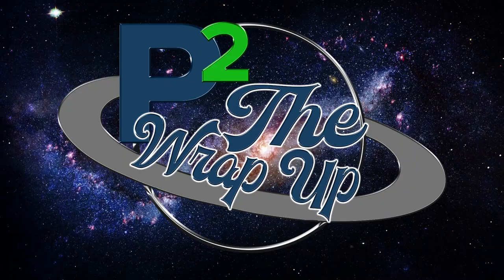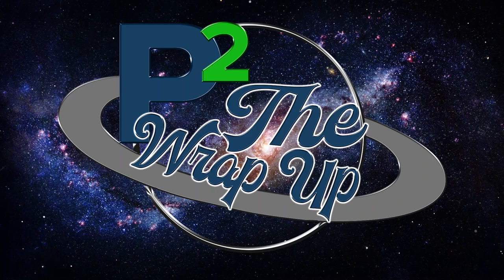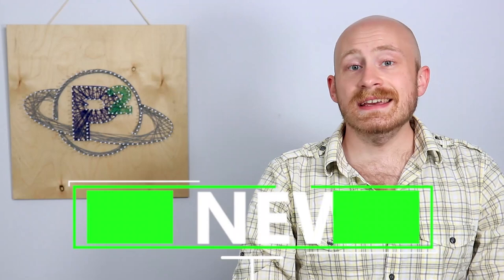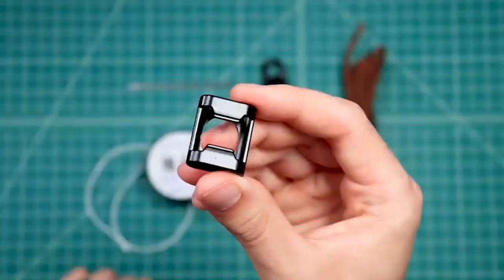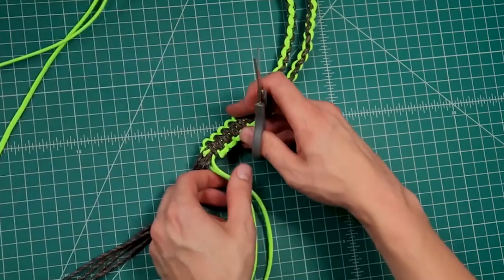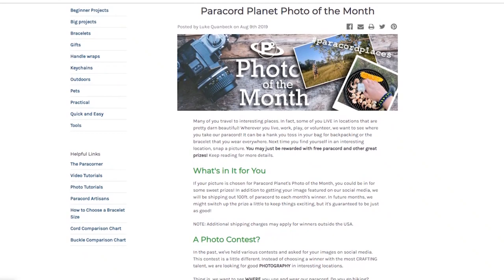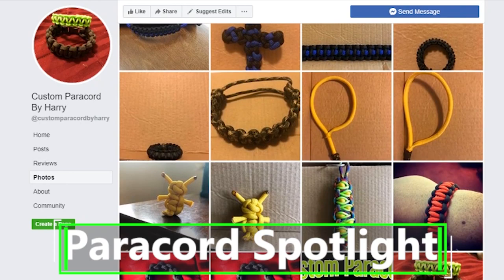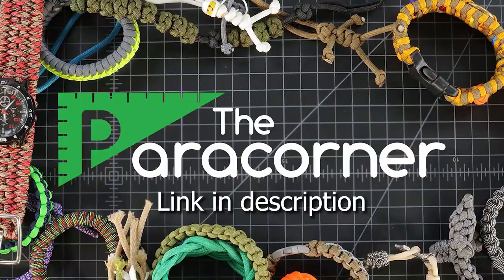Pushing Pencils - Wrap Up #12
Find out what we've been up to at Paracord Planet with The Wrap Up.